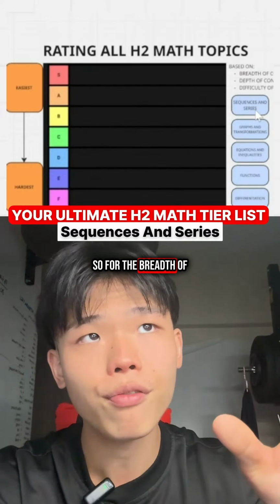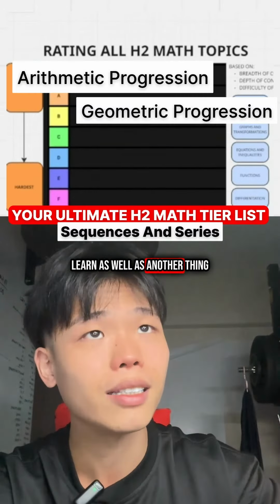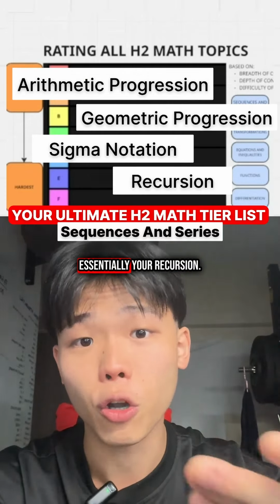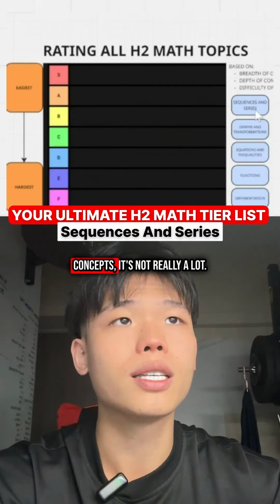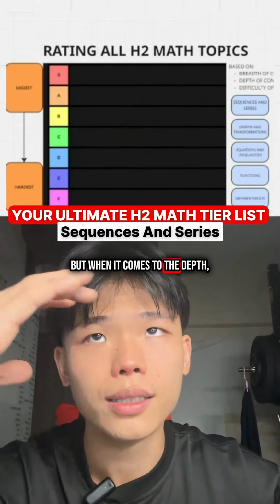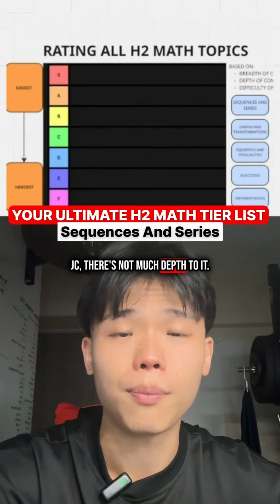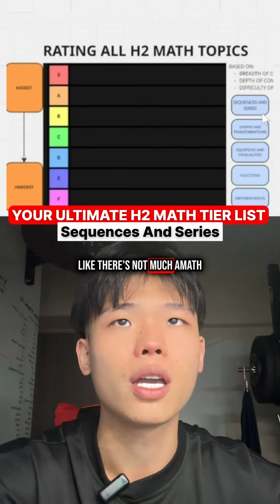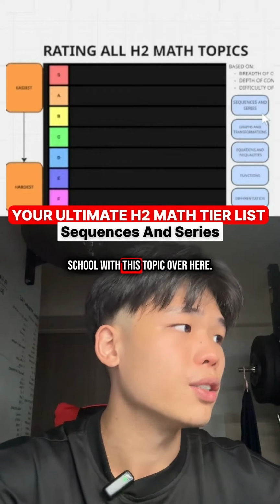Your Ultimate H2 Math Tier List: JC1 Chapter 1 Sequences And Series